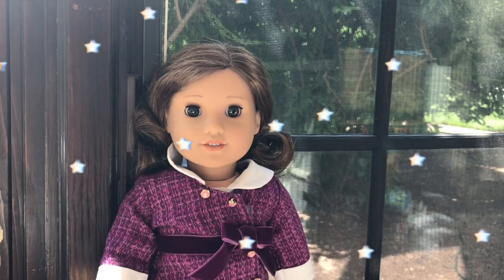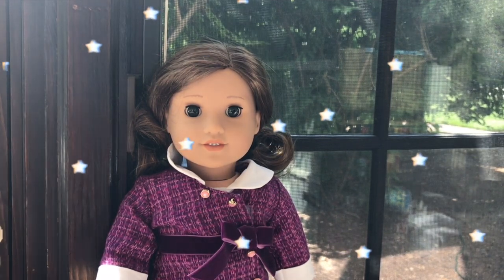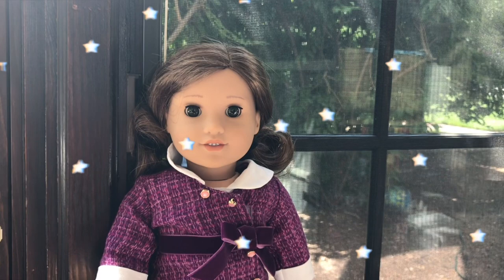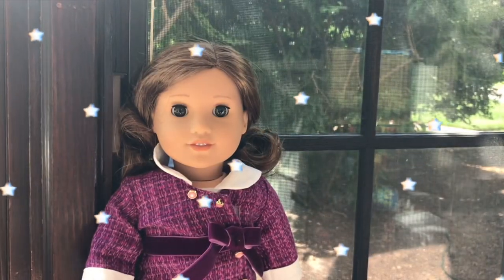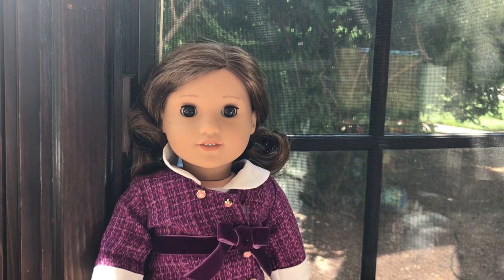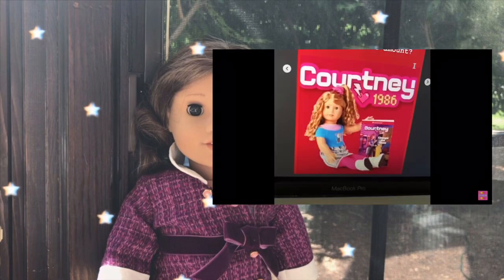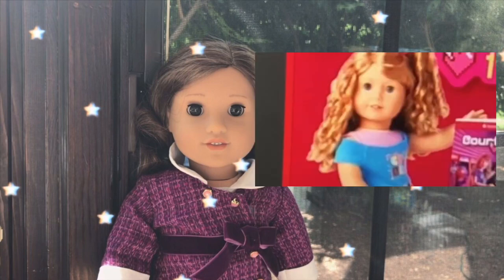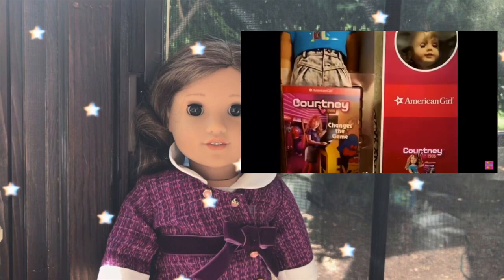All of The TEA ☕️ About Courtney Moore! -Leaked photos and information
Hi everyone! Here is the tea ☕️ we know so far about Courtney Moore, the new historical doll!
All photos are from SparkleShinesAG credit to her!
Info about her:
Has curly red hair 👩‍🦰
Looks a lot like Maryellen
Blue eyes 👀
From 1986
Meet outfit contains: skirt, pink pants, shoes 👠, and a top
Release date is October 1st 2020